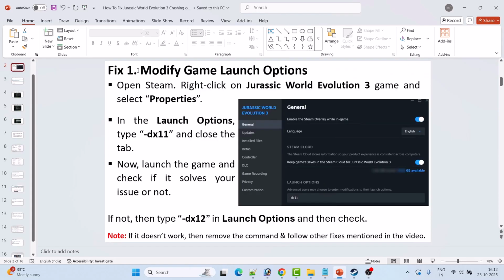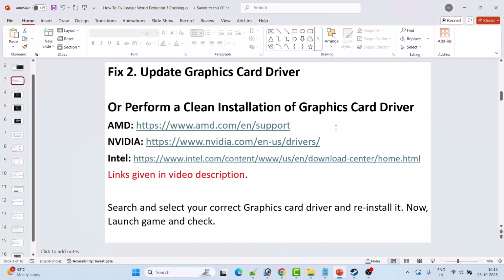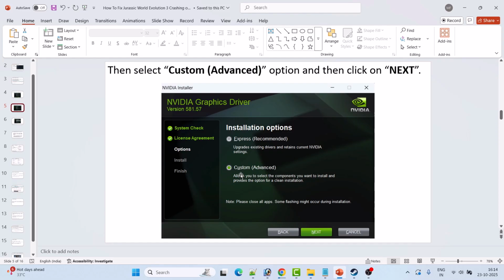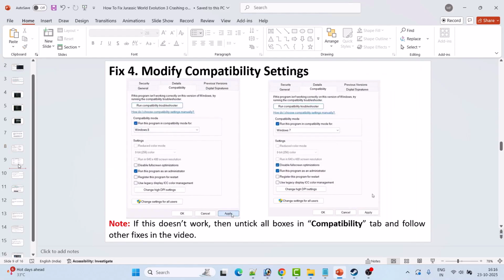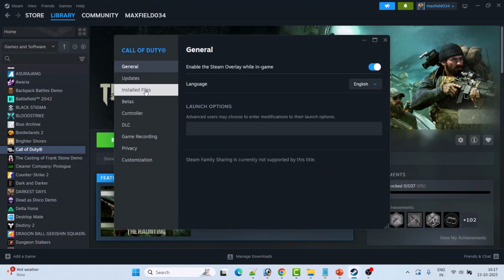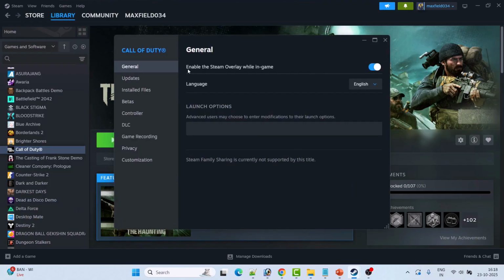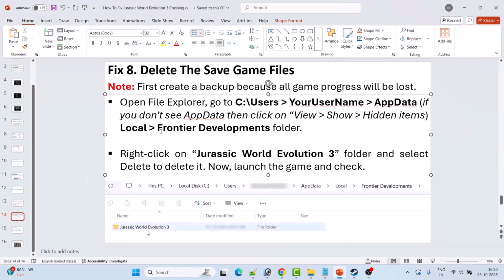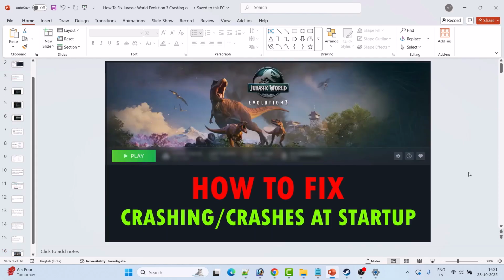Fix Jurassic World Evolution 3 Crashing/Crashes at Startup Error/Crashing to Desktop (CTD) on PC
In This Video Guide, You Will Learn How To Fix Jurassic World Evolution 3 Crashing at Startup Error on PC. How To Fix Jurassic World Evolution 3 Crash To Desktop (CTD) or Crashing on PC.

I Hope any one of the fixes mentioned in the video would help you to solve Jurassic World Evolution 3 Crashing/Crashes at Startup Error/Crashing to Desktop (CTD) on PC.